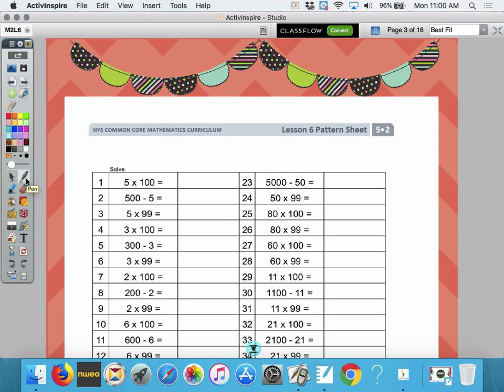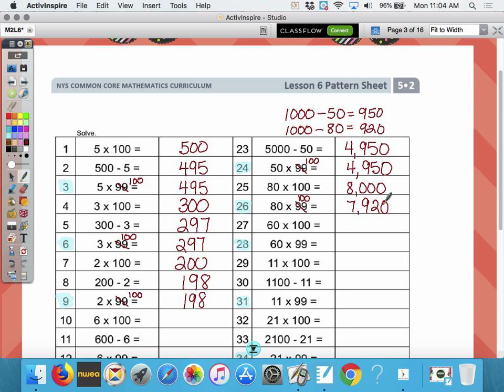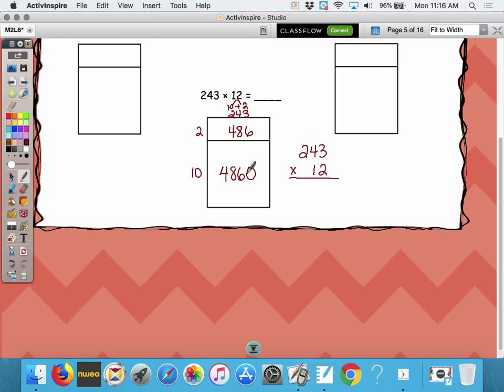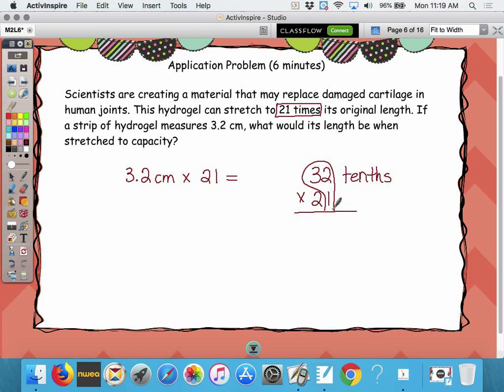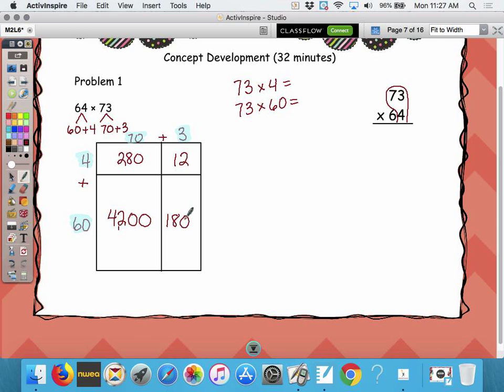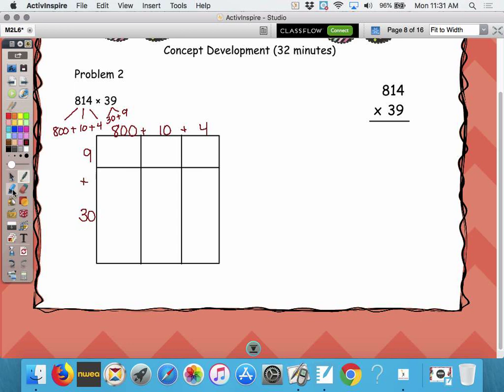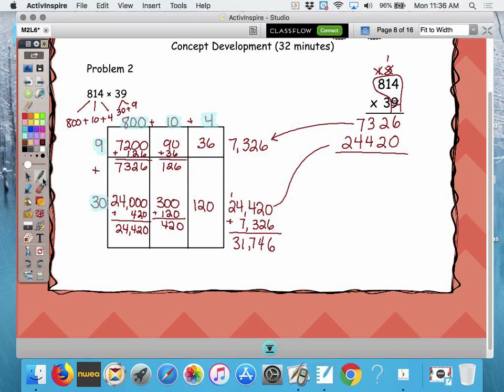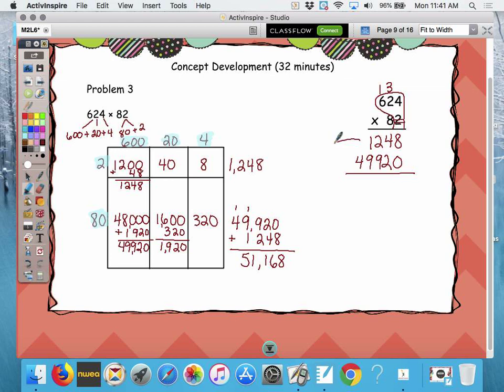M2L6 Sprint and Concept